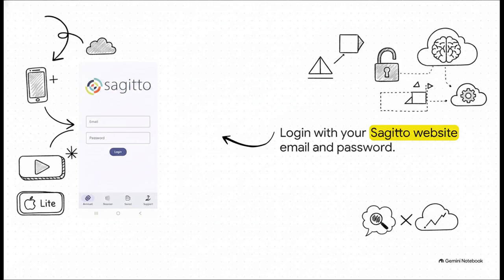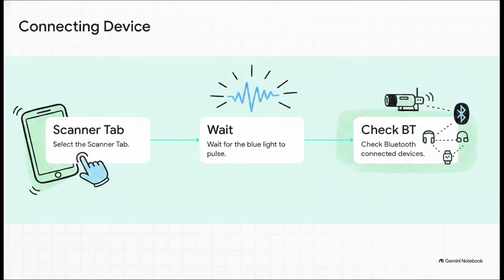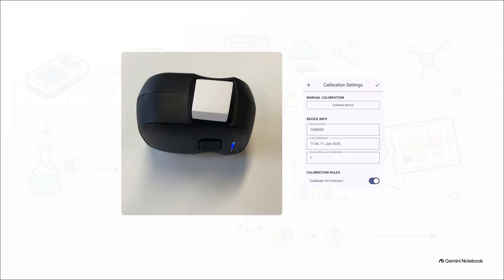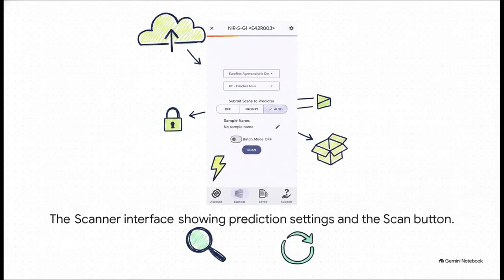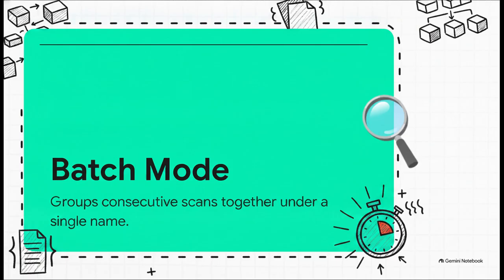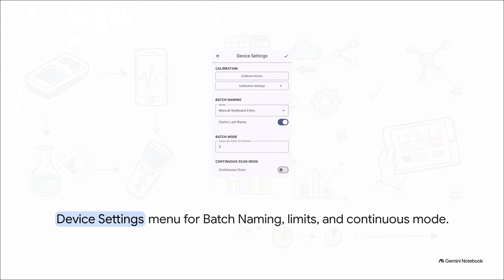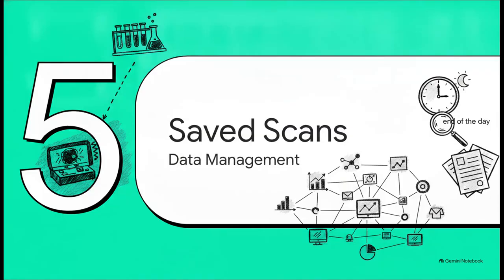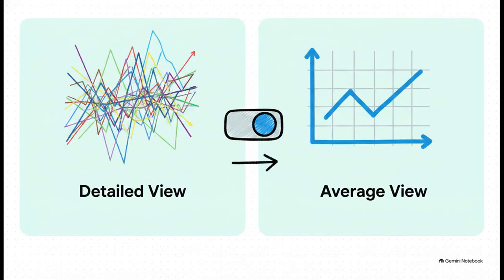Mastering the Sagitto App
How to use the Sagitto app